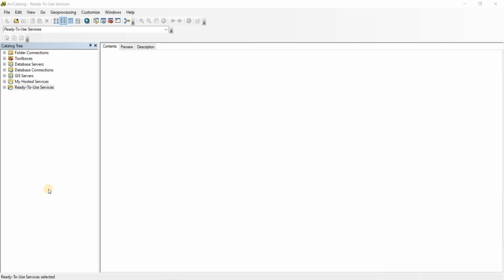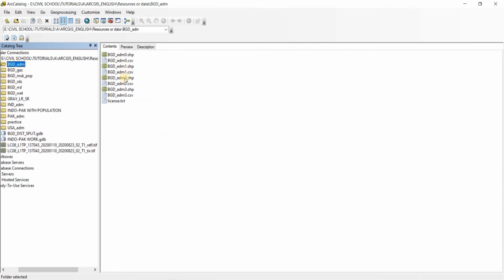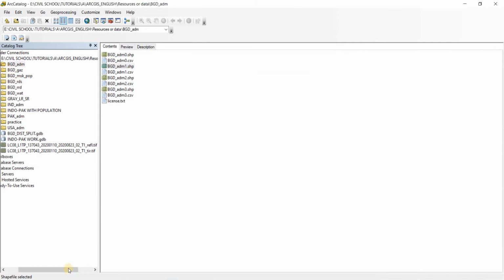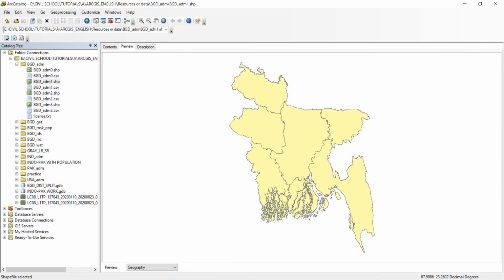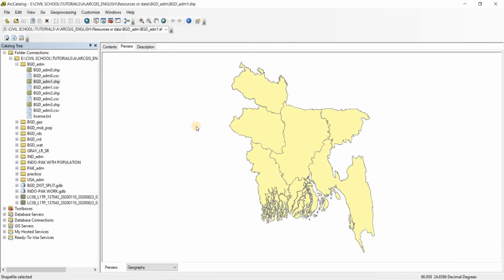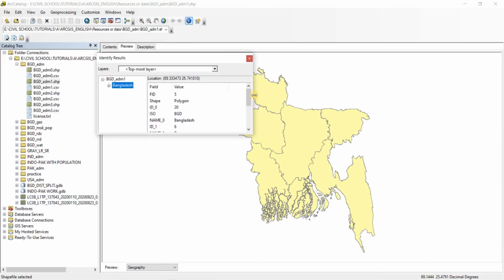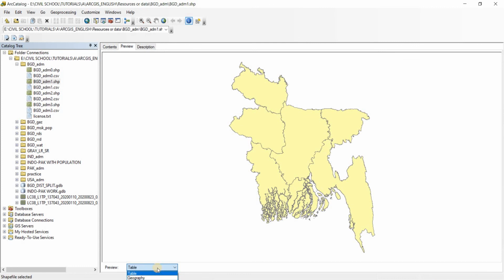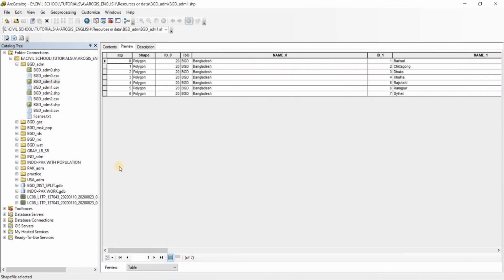ArcCatalog- Observing Shapefiles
We will observe shape files.